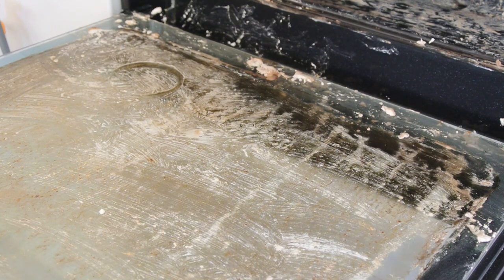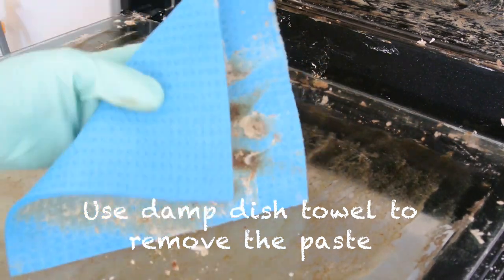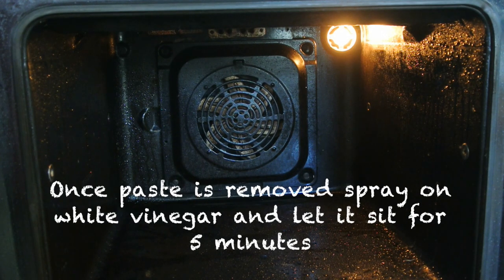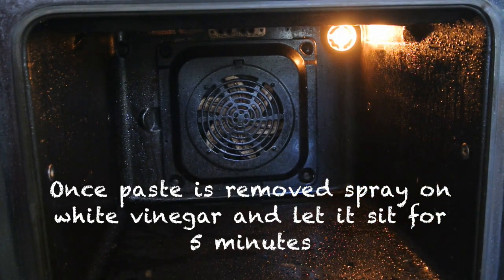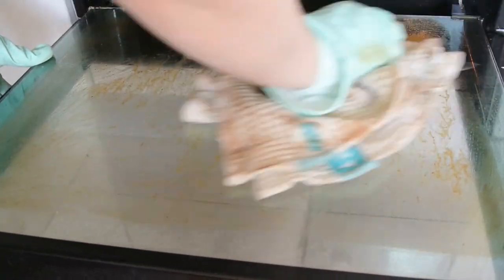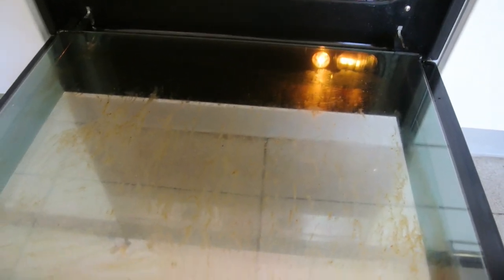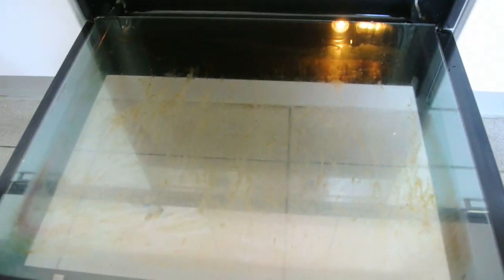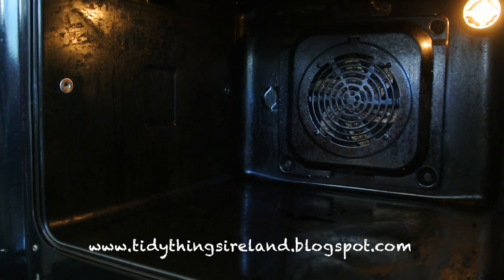Pinterest| Oven Cleaning with Natural Products (Baking Soda, White Vinegar)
I have seen many posts on Pinterest about cleaning your oven natural with baking soda & vinegar, I thought I would give it a try to see if it really works.